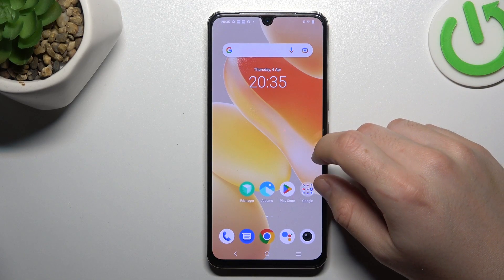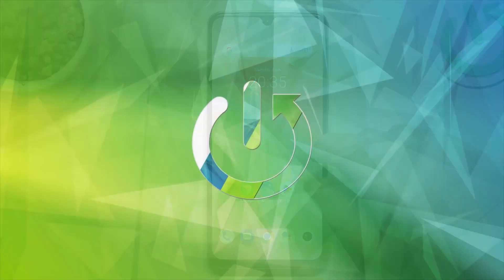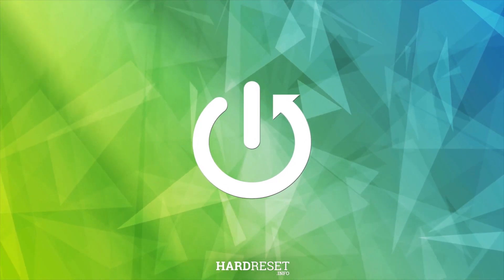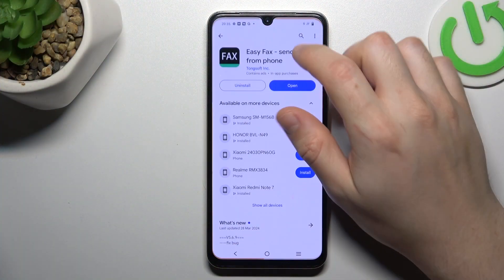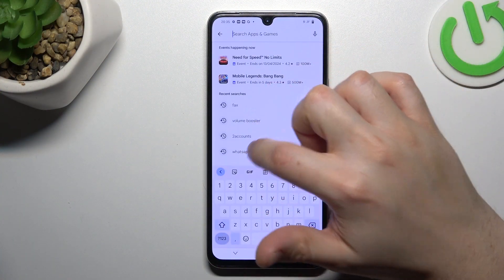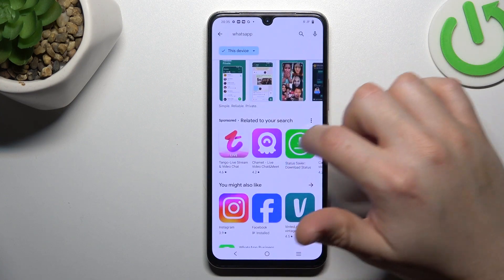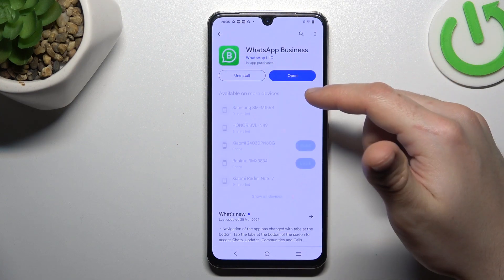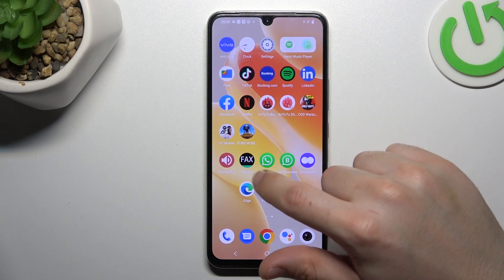How to Use Dual WhatsApp Accounts on Vivo X80 Lite - Install Two Versions of WhatsApp Apps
In this guide, you'll learn how to install and manage Cloner App on your device without compromising functionality of your Vivo. So, look up and learn how to enjoy the convenience of managing multiple accounts in your WhatApp 1 and 2!

How to Install Dual WhatsApp Accounts on Vivo X80 Lite? How to Use 2 WhatsApp Apps on Vivo X80 Lite? What Are the Steps to Manage Dual WhatsApp Accounts?